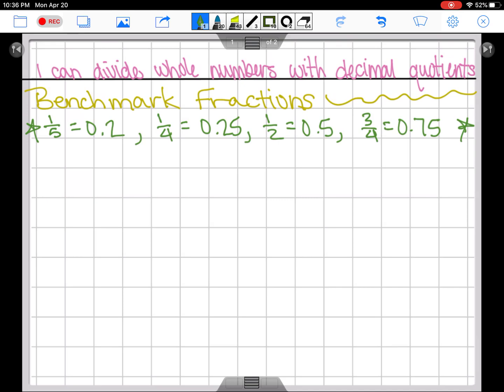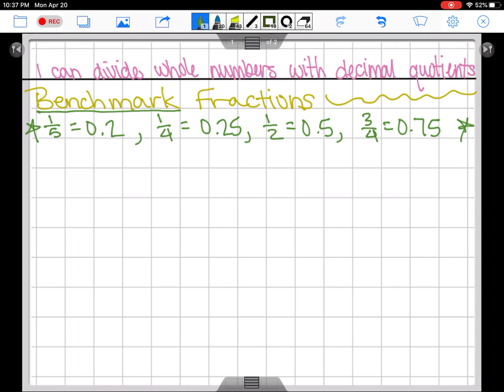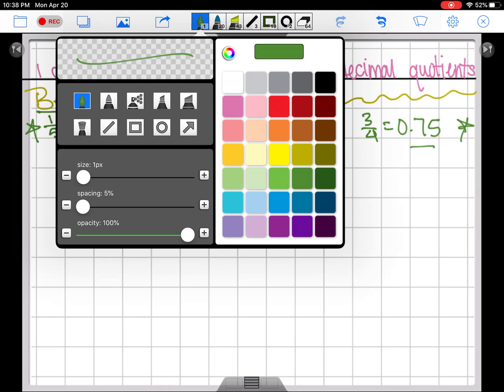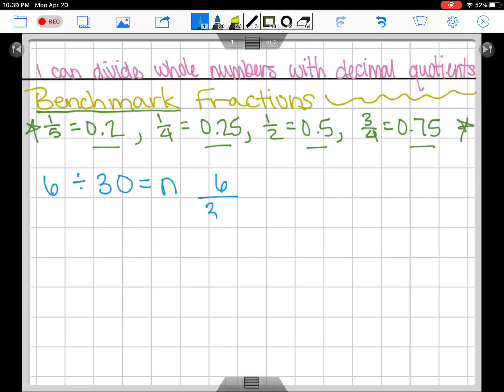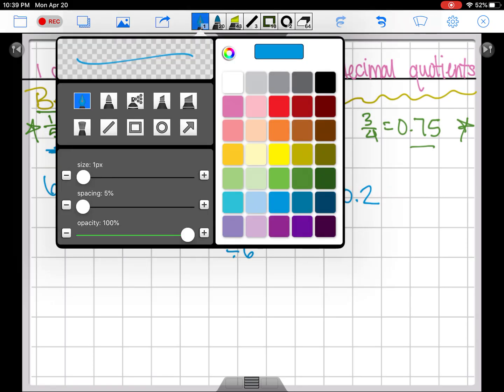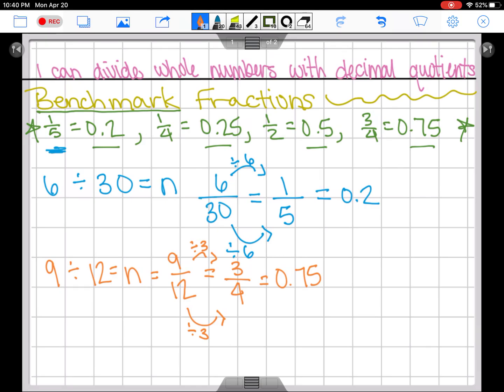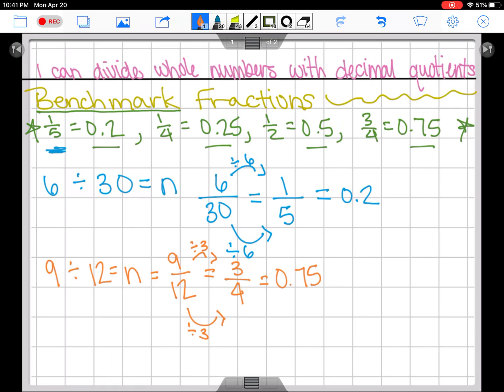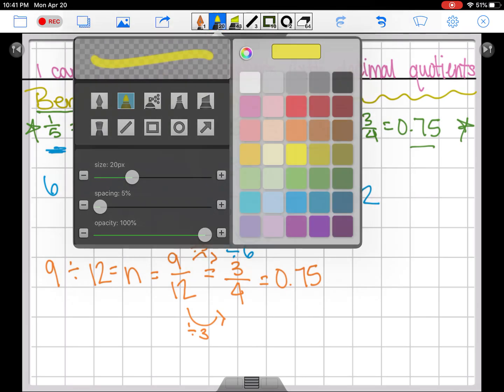Reviewing Benchmark Fractions to Find Decimal Quotients